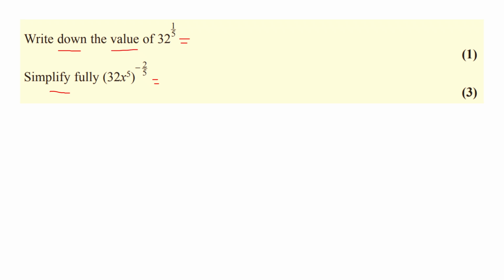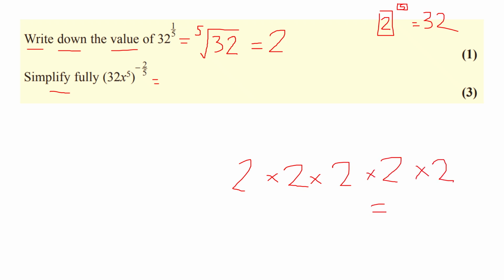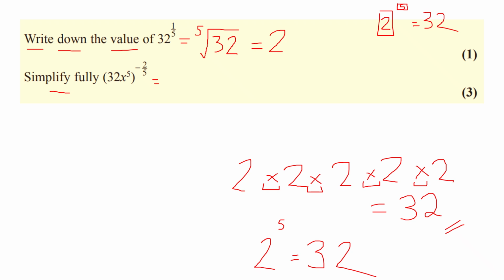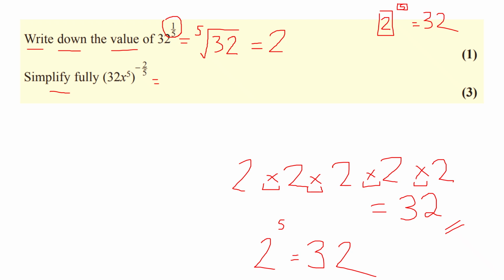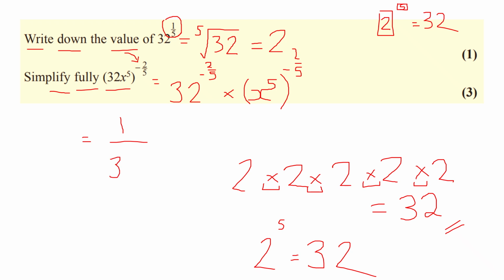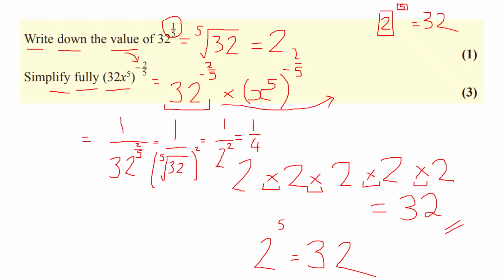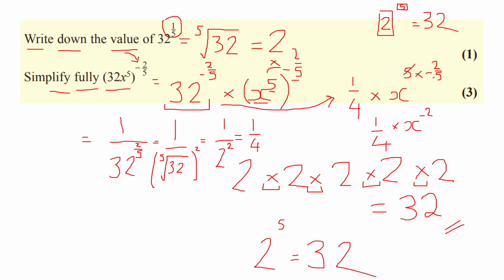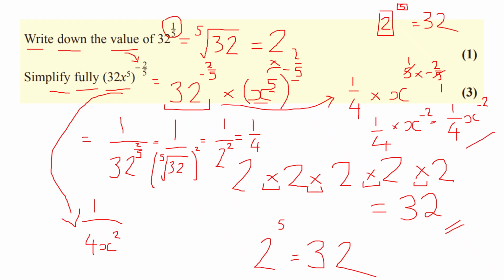A Level Maths Negative and Fractional Powers GCSE Maths